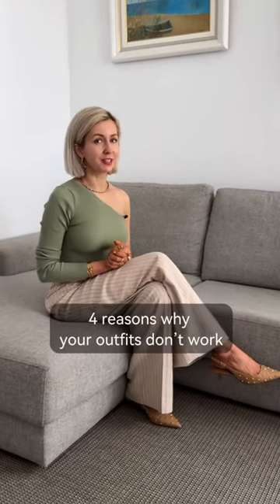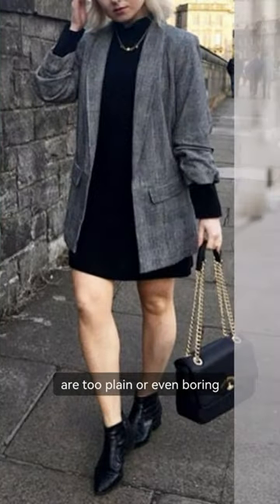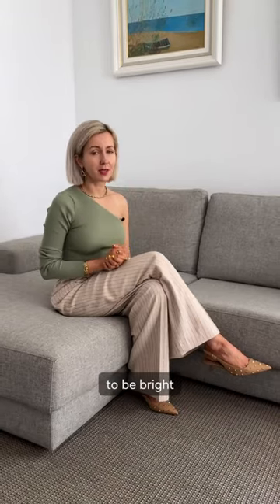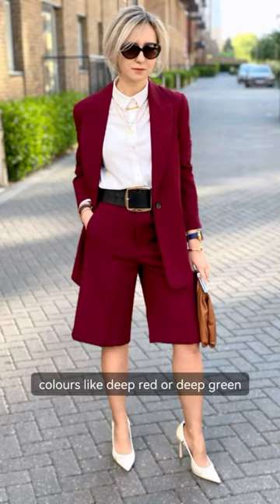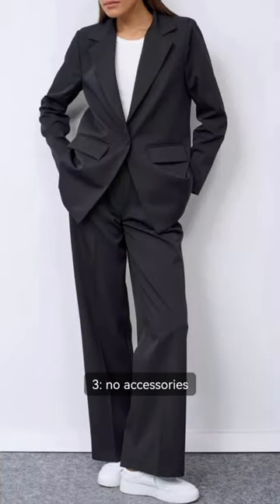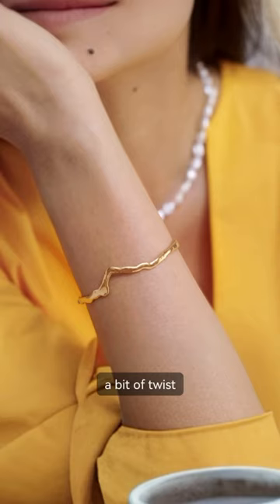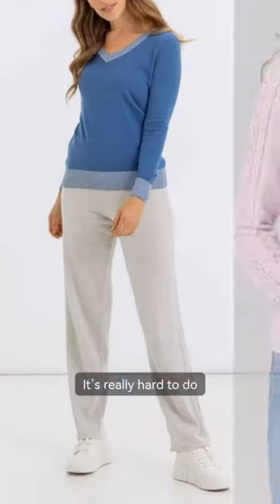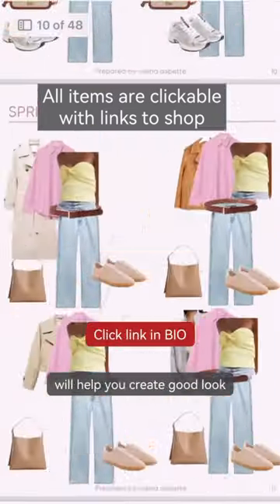4 Reasons Why Your Outfits Don’t Work - Get Ready-to-Wear Outfits - Click in BIO